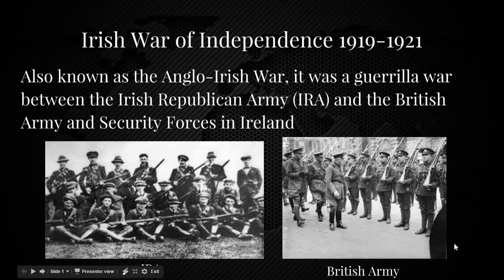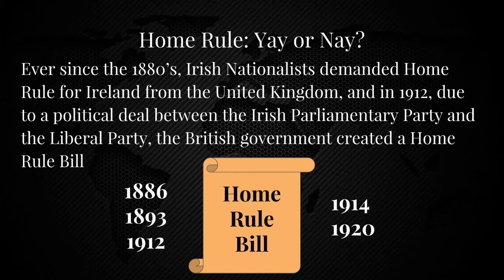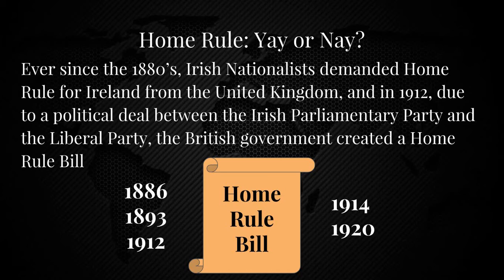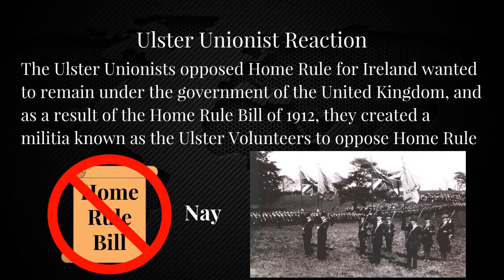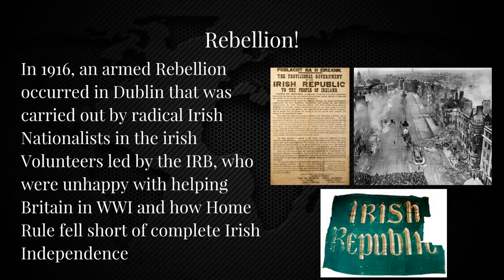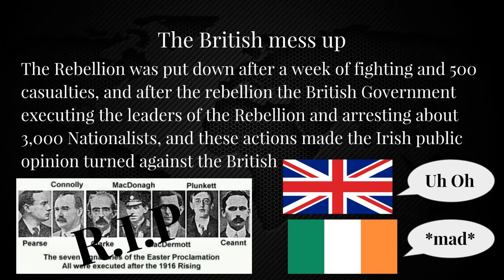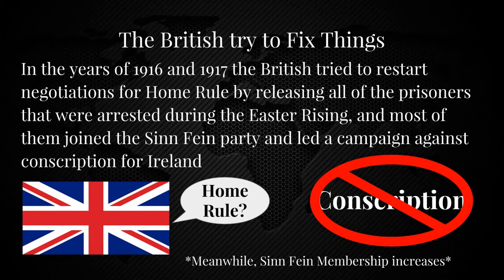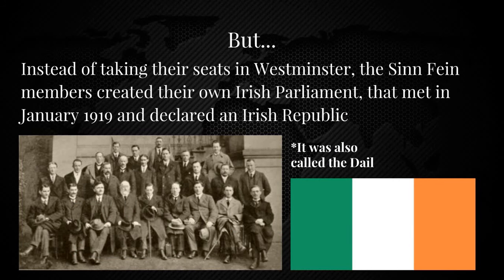Irish War of Independence Part 1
The first part of the Irish War of Independence, that raged from 1919 to 1921 in the country of Ireland between the IRA and the British Army and Security Forces in Ireland.

Part 2 will be coming next January 8th!

What I said in the Video:
The Irish War of Independence was a guerrilla war fought between two belligerents, which were the IRA, also known as the Irish Republican Army, and the British Army along with British Security Forces in Ireland from 1919 to 1921.

Today I'll be going over the Prewar years in Ireland from 1912 to 1918 to go over what led up to Ireland's war of Independence in 1919.

What really started the chain reaction that would lead to the war of Independence was the demand for Home Rule for Ireland by Irish Nationalists, which wasn't a new topic for the British Parliament, for it being demanded since the 1880's. Parliament eventually agreed on and voted on Home Rule for Ireland four separate times by voting on legislation known as Home Rule Bills. There were four bills that were introduced were in:

1886 - Defeated in the House of Commons, never introduced to the House of Lords

1893 - Passed in the House of Commons, but defeated in the House of Lords

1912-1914 - Passed under the Parliament Act after the removal of the Lord's veto, but was never enacted due to Britain entering World War I in 1914 and the Easter Rising in Dublin in 1916.

1920 - Established Northern Ireland as Home Rule entity within the UK, it also attempted to do the same with Southern Ireland, but instead Southern Ireland became the Irish Free State under the Irish Free State Constitution Act of 1922

After hearing of Unionists arming themselves to make sure Home Rule would never happen, the Nationalists formed their own militia, known as the Irish Volunteers, to make sure that the Home Rule Bill passed in Parliament.

However, the tension between the two groups ceased after they called a truce to work together to help with the British War effort against the Central Powers in the First World War when Britain joined the war in the August of 1914.

But in 1916, all hell broke loose in Dublin when on Easter Sunday, Radical Irish Nationalists, led by the Irish Republican Brotherhood, carried out an armed rebellion by attacking government offices and buildings, to try and get the British out of Dublin and Ireland for good. The rebels who carried out the rebellion were unhappy with Ireland helping Britain in the war, seeing it as an English war, not an Irish war, and also felt that Home Rule fell too short of complete Irish Independence. They also proclaimed an Irish Republic during the Rebellion as well.

After a week of fighting and 500 casualties, the rebellion was put down and all of the signatories of the Proclamation and the leaders of the rebellion, were tried and executed and about 3,000 Nationalists were arrested, but these acts carried out by the British Government made Irish public opinion turn against them.

In an effort to restart negotiations for Irish Home Rule, in 1916 and 1917 the British released all of the prisoners from the Easter Rising, but this also would hurt them because most the prisoners joined the Sinn Fein Party with their anger at their British jailers and they also led a popular and strong campaign against conscription for Ireland.

As time went on, confrontations between the Sinn Fein party with its Irish Volunteer Activists against the RIC (Royal Irish Constabulary) and the British Army occurred, with many Republicans being arrested, under the charges for conspiring with Germany and holding public parades, which were banned under legislation.

However, the Sinn Fein party started to grow in influence and and popularity, which was proved in the Irish General Election in the December of 1918, when the Sinn Fein party won the majority, taking 73 seats of the 105 seats.

But instead of taking their seats in Parliament at Westminster, the Sinn Fein members stayed in Ireland and formed their own Irish Parliament (Also known as the Dail) and met for the first time in January 1919 and proclaimed an Irish Republic.